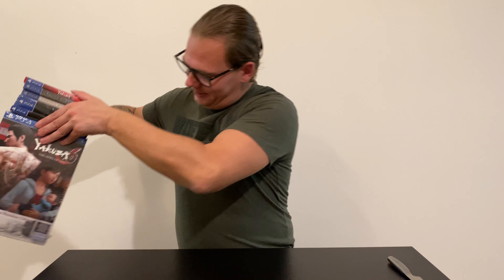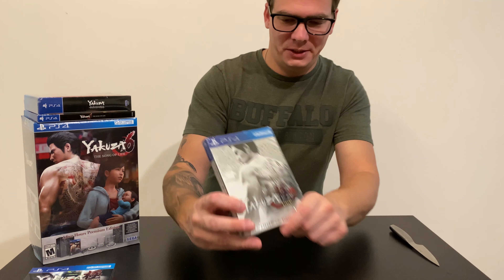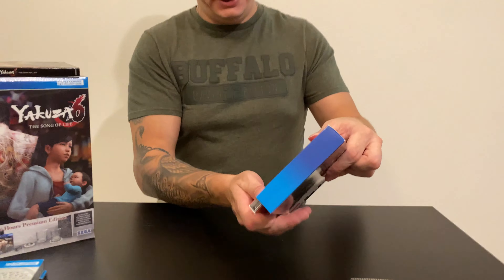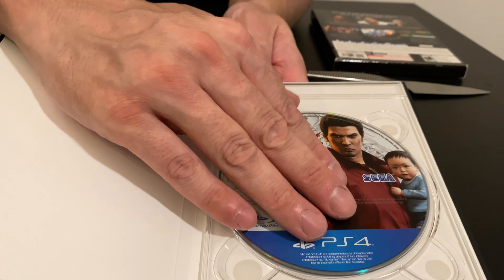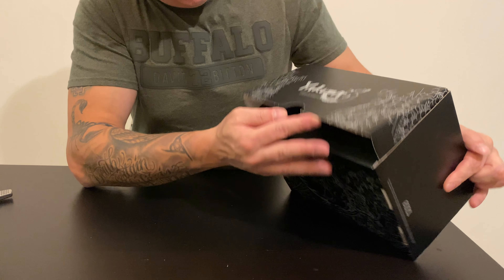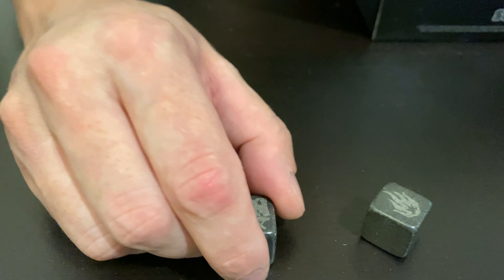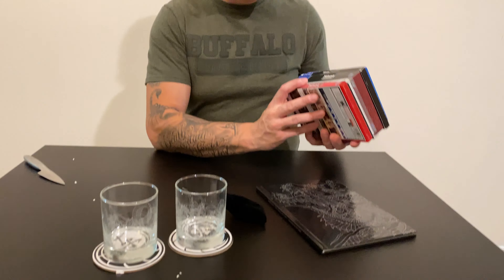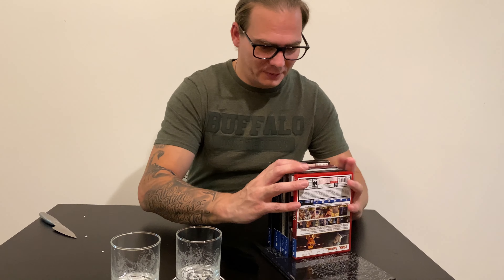The Ultimate Yakuza Collection Unboxing Playstation 4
This is my youtube channel where I do unboxings on different games and figures as well as product reviews on so many cool things.